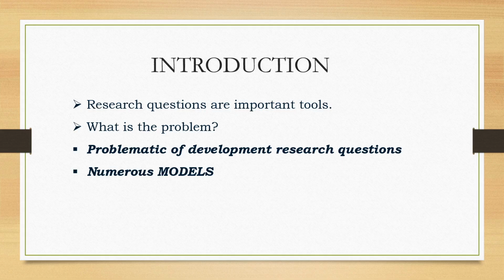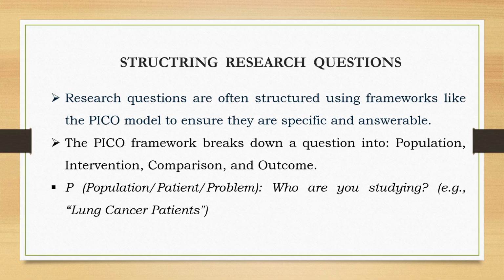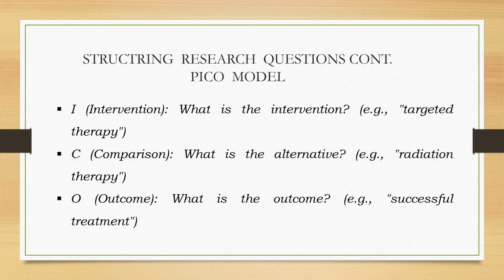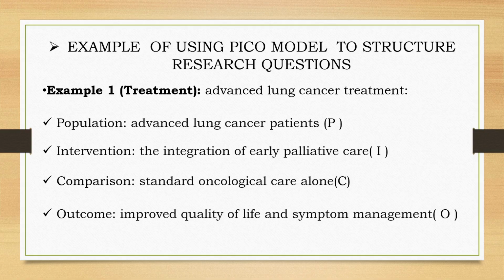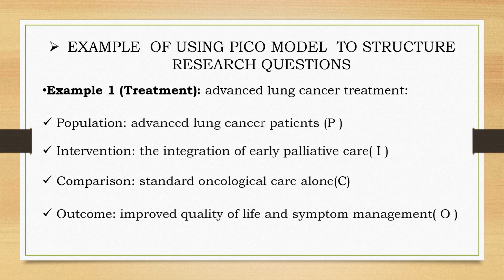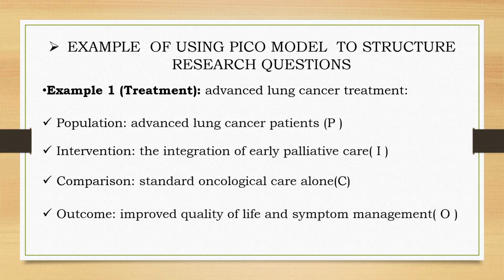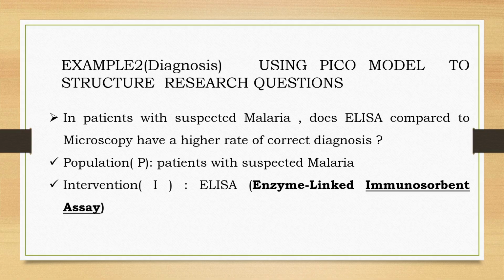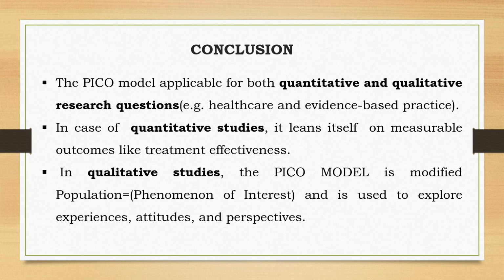LESSON 15 THE PICO MODEL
There are a number of MODELS  that are used to structure and evaluate research questions. PICO  MODEL  is one of these MODELS used to structure research questions in both quantitative and qualitative studies.